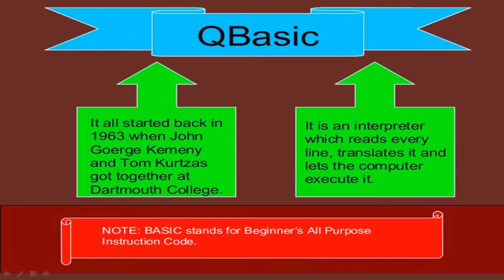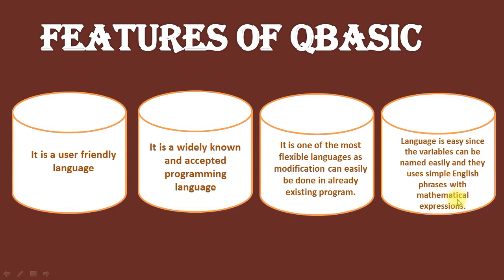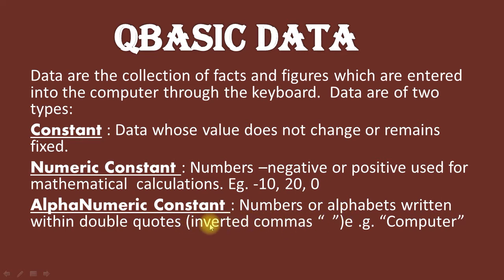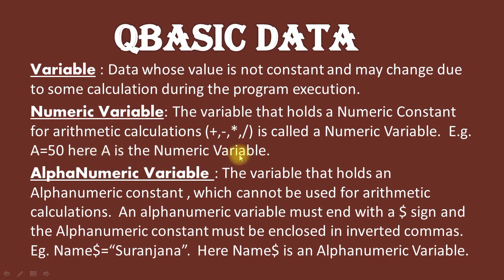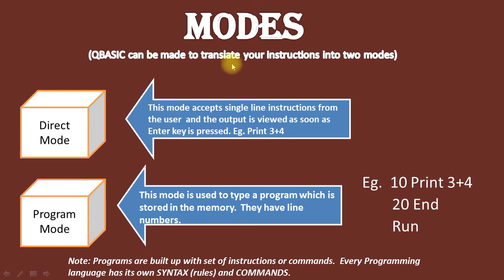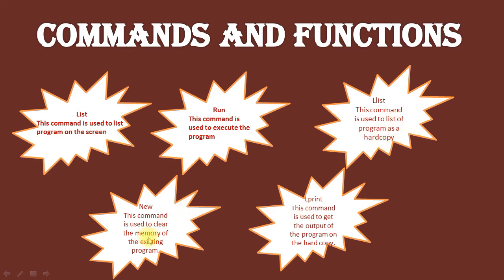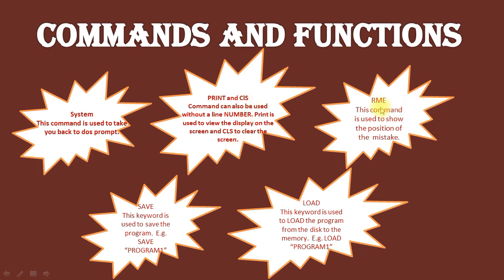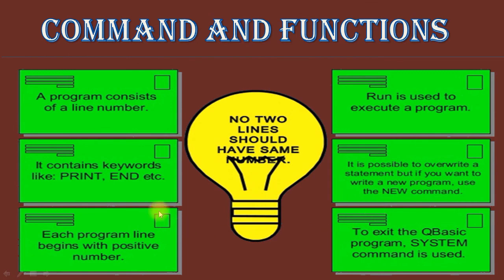CLASS VII | Q-BASIC | COMPUTER SCIENCE